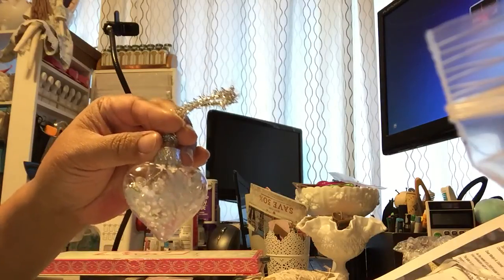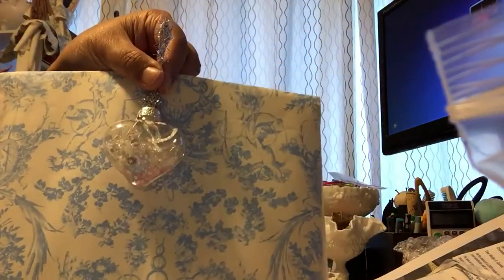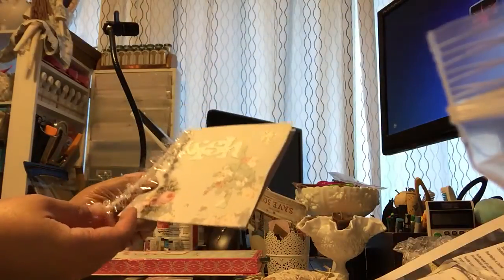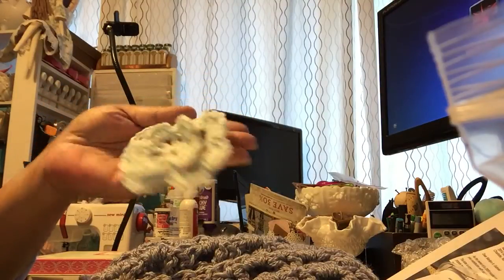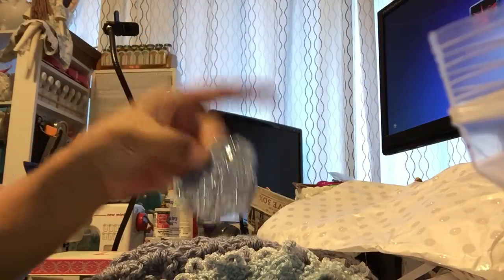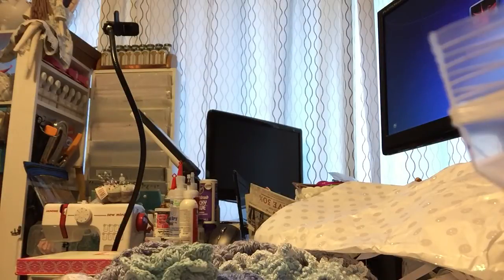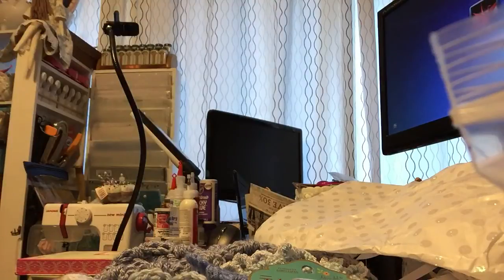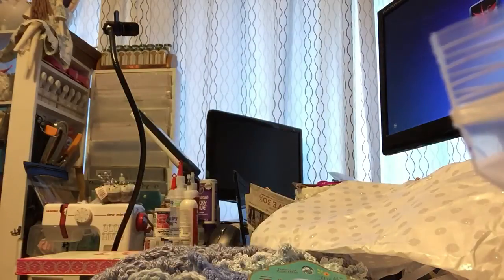Xmas Happy Mail from Vicki...Thank you (GIVEAWAY CLOSED)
Thank you Vicki for my handmade gifts and beautiful trims!